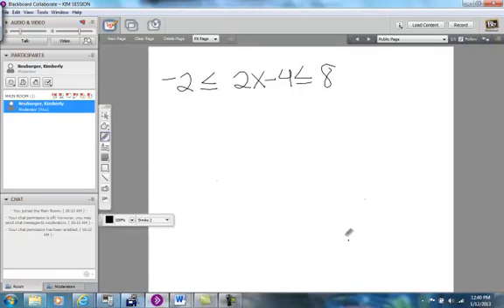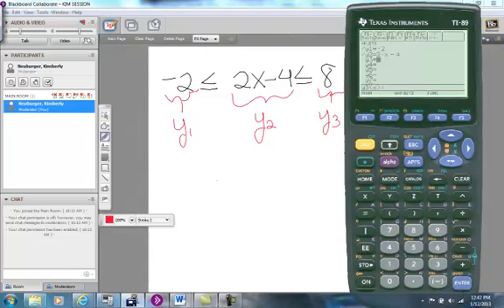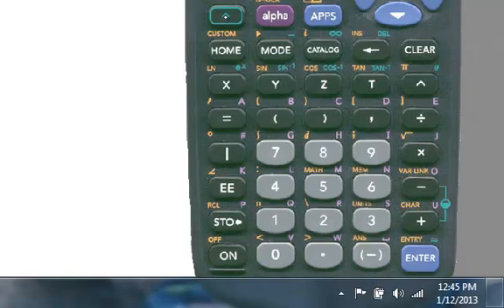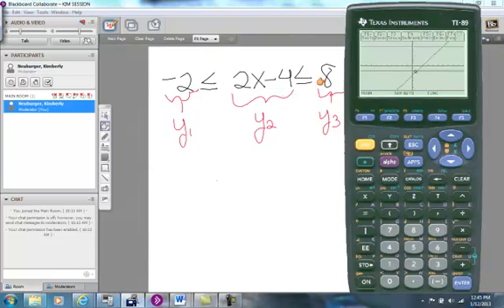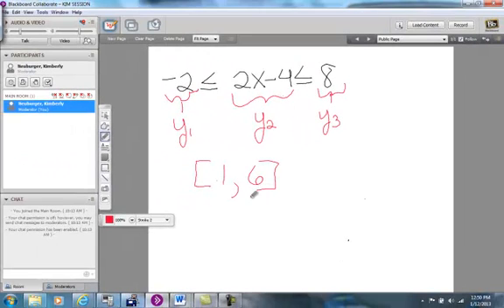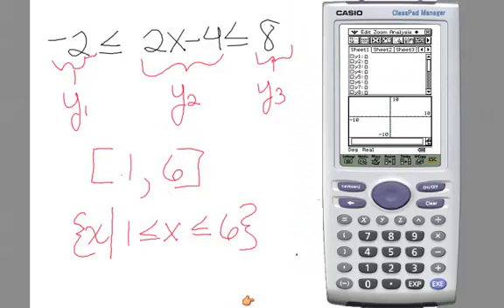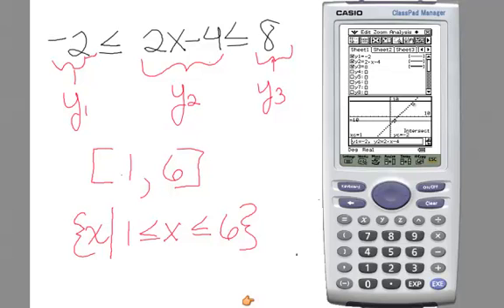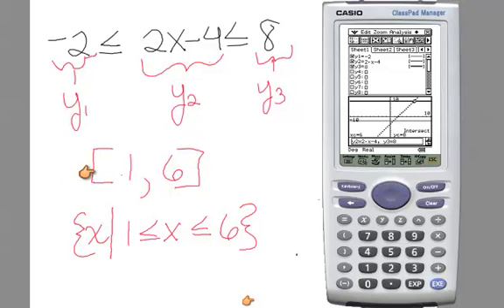Solving Compound Inequalities using the Graphing Calculator and a Graph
This video solves a compound inequality by looking a a graph in both the TI-89 and the casio classpad calculator. Instructions for both calculators are given in detail. The TI-89 is used first followed by the Casio Classpad 330. I am sorry for the few seconds when the audio is hard to hear. The video is Closed Captioned so press the CC button for that part.